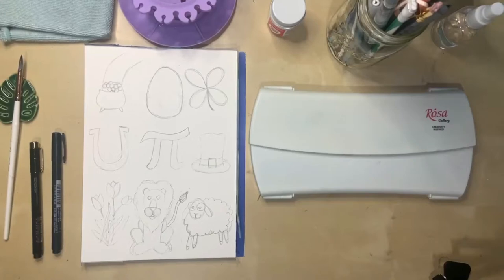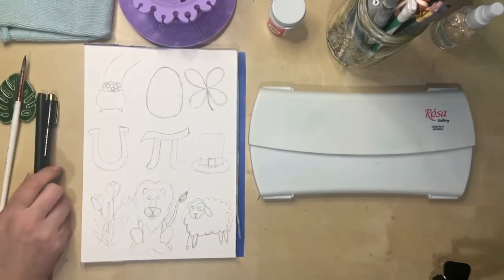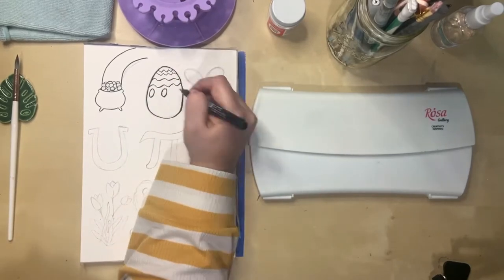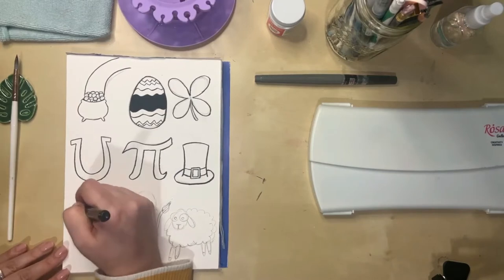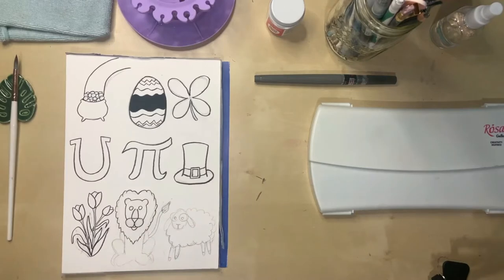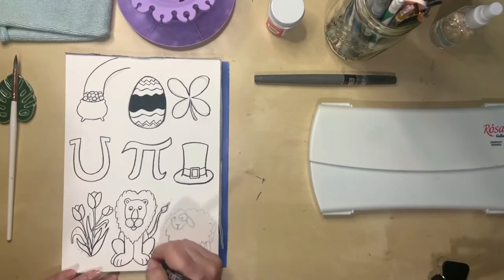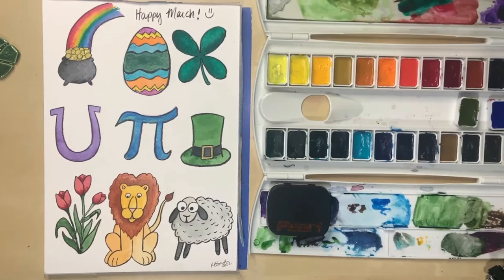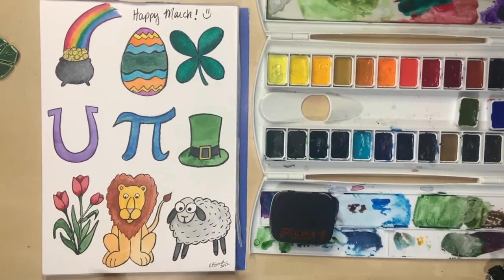March Doodles Line and Wash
Enjoy a paint along with some March themed line and wash doodles!  What other March themed doodles can you think of to include in this list?  Let me know below!

Supplies:
- Legion Cold Press Watercolor Paper Block
- Rosa Gallery Watercolor Paints
- EmJxCraftamo Brushes
- Tombow Fudenoske Soft Tip Brush Pen
- Sakura Micron in 0.1 Nib
- IUILE Colorshifting Watercolor Paints
- Dr. Pgh Martin's BleedProof White